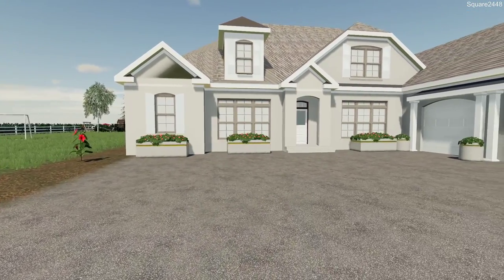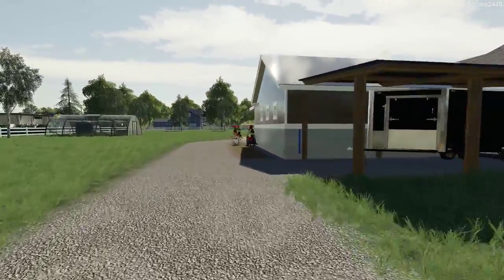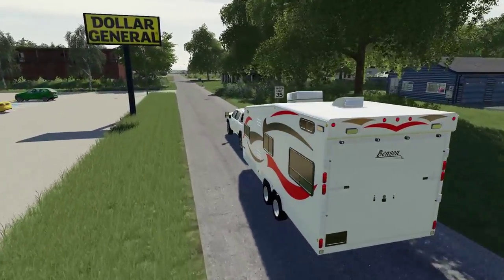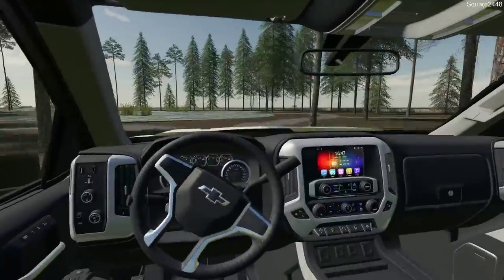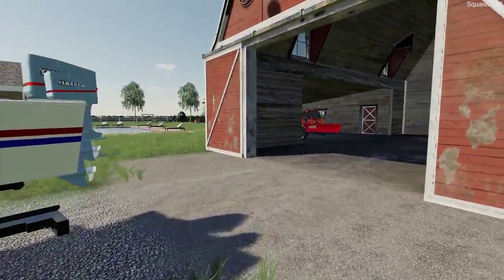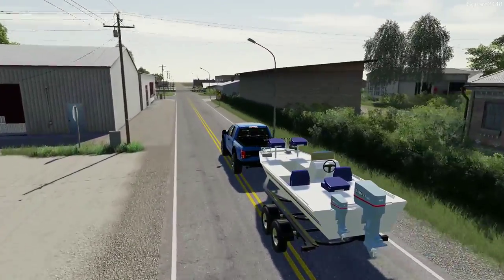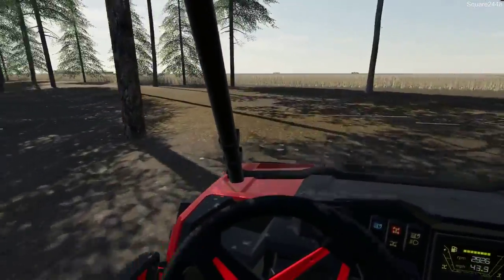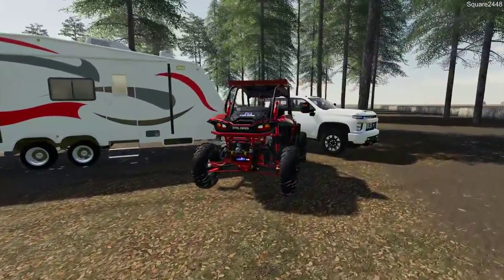Camping In Nebraska! | Toy Hauler | Bass Boat | Homeowner Series | FS19